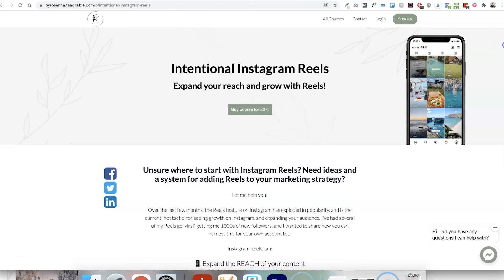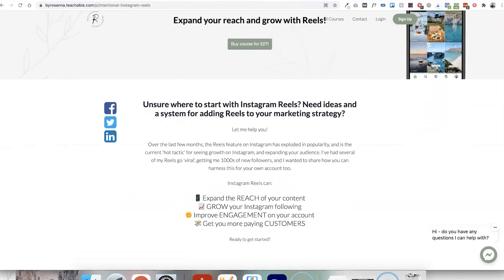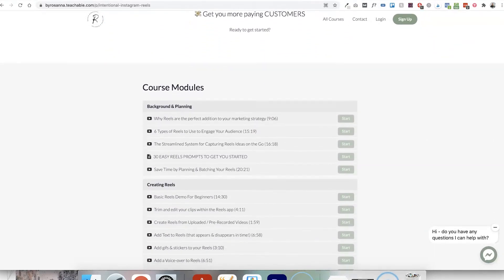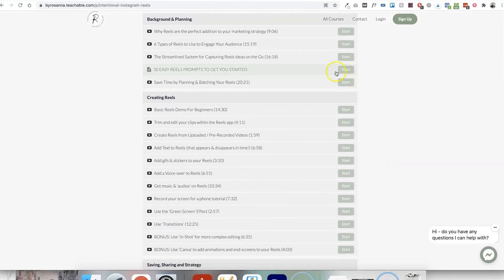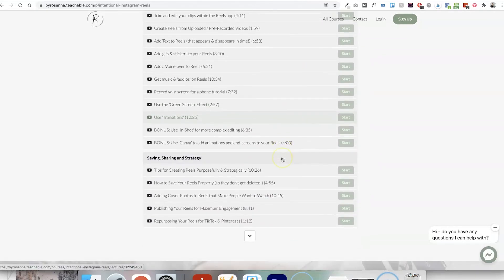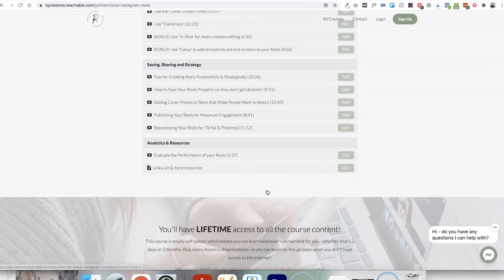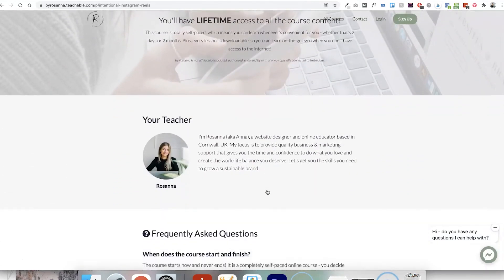5 Mistakes to Avoid on Instagram Reels (Reels STRATEGY)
I keep seeing these common mistakes when brands and businesses post to Instagram Reels, and it could be damaging the success of your Instagram marketing strategy!

Reels can be so powerful for Instagram growth so it's important we make sure the effort we're putting in actually gives us results 🌟

📱 If you want to learn more about how to get started with Instagram Reels for your business in a STRATEGIC way, check out my Instagram Reels online course! 👇🏼